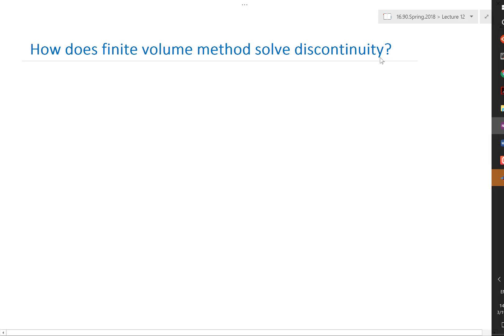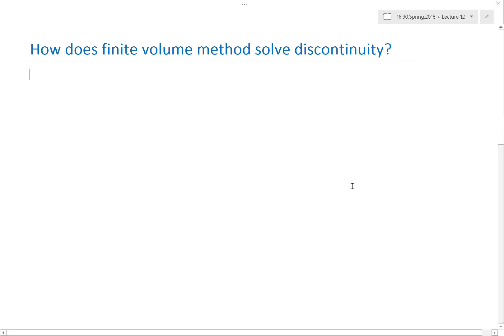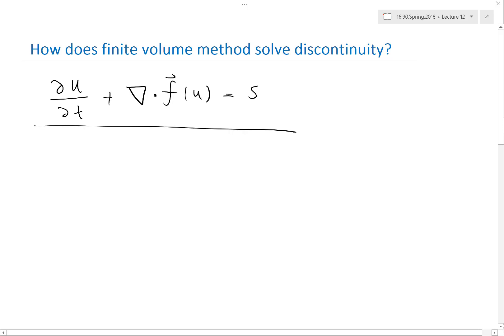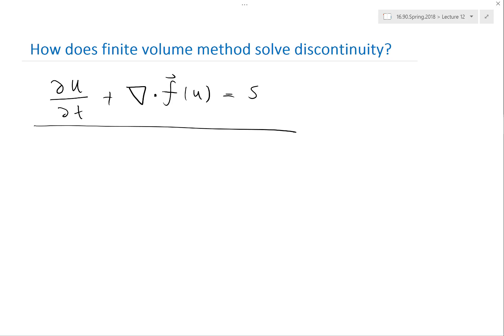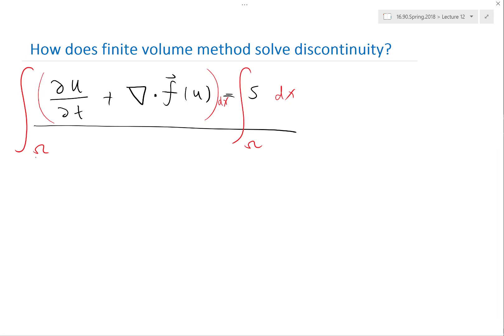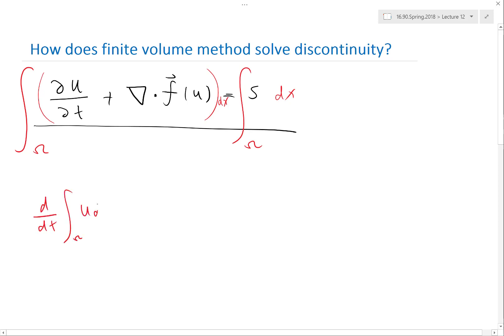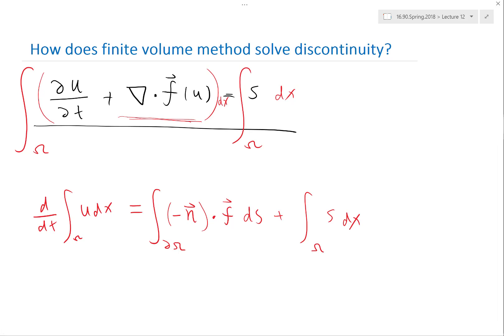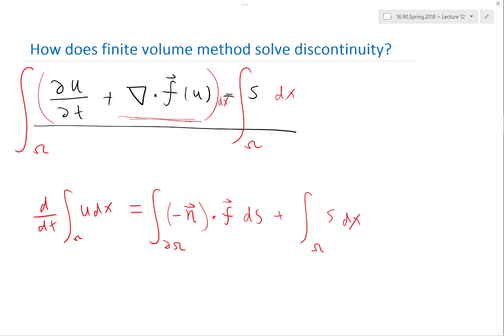Conservation Laws and Their Integral Form